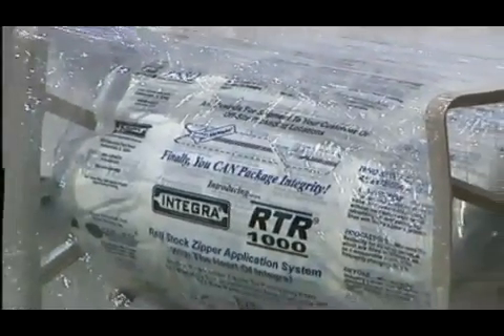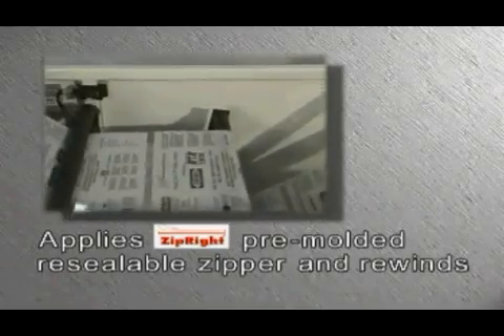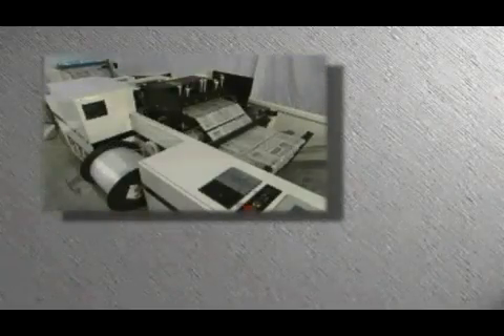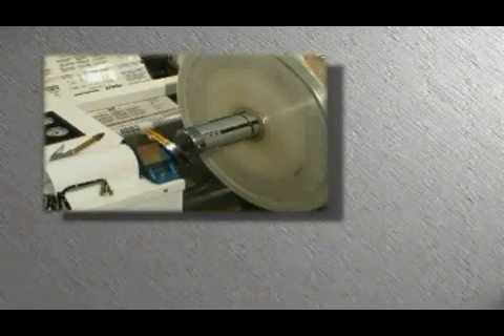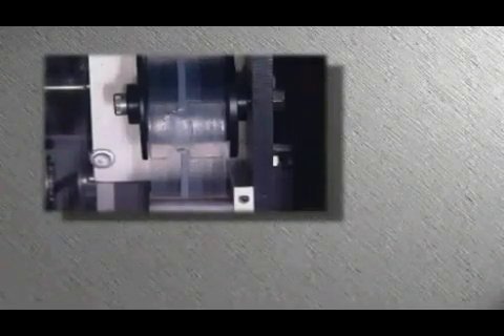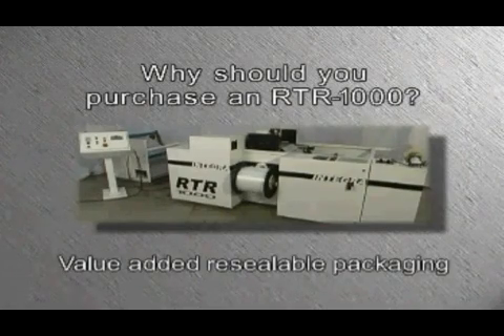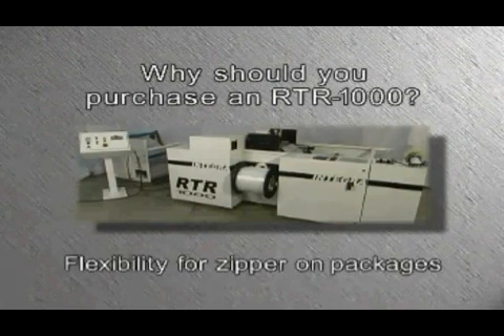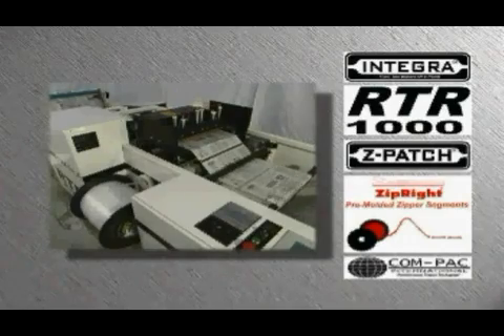RTR-1000 Roll to Roll Zipper Application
Introducing the next generation in Zipper Application Systems... The INTEGRA RTR-1000. Flexibility is the new standard for offering the convenience of resealability to your customers. Now you can pre-apply zippers to your packaging web and rewind the roll for shipment to off-site filling locations or for inventory that can be used later. The RTR-1000 uses the innovative sealing technology of INTEGRA back pack system with the exclusive Pre-Molded Zipper Segments which require no pre-heating or crushing to insure an air-tight seal. The simplicity of design eliminates registration hassels, cuts scrap ,and increases processing efficiency. And your web structure remains intact for better running through your VFFS packager. You've never had so many reasons to go Resealable.

FEATURES
Creates the patented Z-Patch barrier configuration with the 360 air & liquid-tight seal Allows customers to have zippered package without expense of in-line application equipment
Revolutionary Pre-Molded Zipper Segments eliminate pre-heating and registration complications Completed film-with zipper can be run on any VFFS/HFFS packager just like original film
Substantially less film and product scrap than other pre-applied system Operator-friendly controls provide simple adjustments using tough-panel commands
Production rate capable of up to 80 cycles per minute depending on packaging material Wide variety of zippers available for barrier & non-barrier applications
Exceptionally economical zipper and consumable pricing
TECHNICAL DATA
Maximum Bag Cut-Off Length: Unlimited
Minimum Bag Cut-Off Length: 4.0 In.
Maximum Web Width: 27.0 In.
Minimum Web Width: 13.0 In.
Maximum Zipper Patch Length: 12.0 In.
Minimum Zipper Patch Length: 5.75 In.
Production Throughput: 80 To 120 Cycles Per Mm.
Machine Dimensions: 70″W x 37″H x 152″L
Electrical Requirements: 240 Volts -- Three Phase
40 Amps-50/6O Hertz
Compressed Air Requirements: 30 CFM @ 80 PSI
Machine Weight: 1,000 Lbs.
Machine Color/Surface Coating: Stainless Steel Black Anodized Aluminum White painted frame
Package Film Roll Materials: Printed/Unprinted
Unsupported Polyethylene Multi-layer Laminates (Sealable Inner Layer Rqd.)
Film Roll Dimensions: Core Size: 3 In.
Roll O.D. Size: 30 In. Max.
Optional Equipment: Core Size: 3 In.